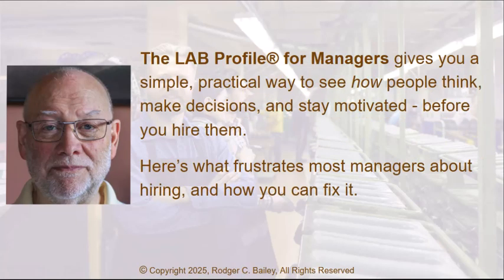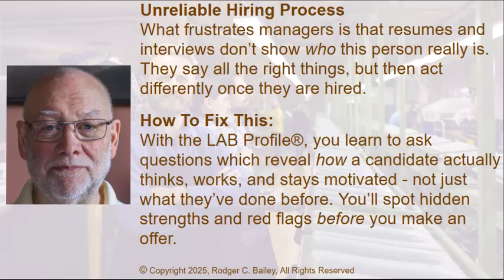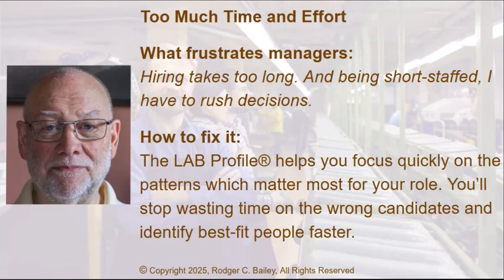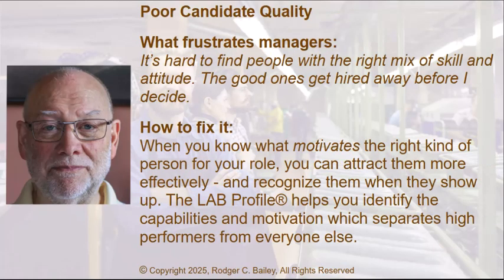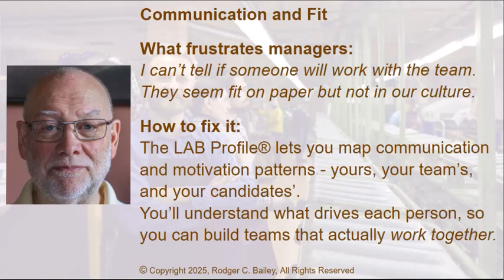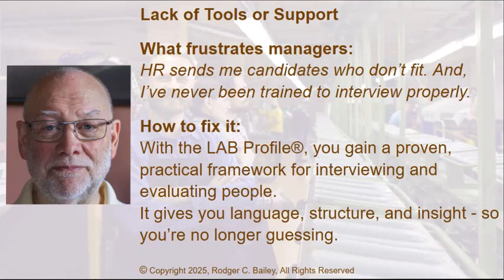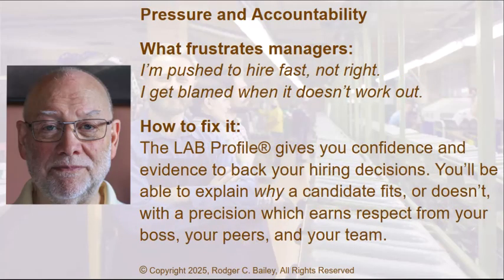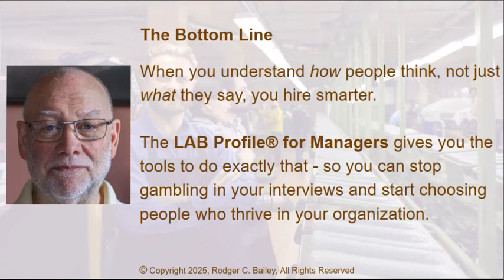Here's What Frustrates Most Managers About Hiring And How You Can Fix It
Get Your Own FREE Copy Of Five Hidden Reasons Managers Hire The Wrong Person

Most managers don’t fail at hiring because of poor judgment — they fail because they’re listening for the wrong things. This video shows you what to listen for before the hiring interview, and how to fix the problem.

Smart managers don’t hire the wrong people because they lack experience — they do it because they’re listening for the wrong signals.

If hiring feels frustrating, inconsistent, or risky — you’re not imagining it.
Most managers are never taught how to identify thinking patterns that predict performance.

Free Guide: Five Hidden Reasons Managers Hire the Wrong Person

Hiring goes wrong long before the interview ends — often in the first few minutes.
In this video, I show managers how to identify the thinking patterns which predict success or failure.

After decades of studying why capable managers still hire the wrong people, one pattern stands out. Hiring fails when managers don’t know what to listen for — and this video shows you how.

I regularly share practical insights on:

• Hiring and selection
• Motivation and influence
• Management communication
• Understanding how people actually think